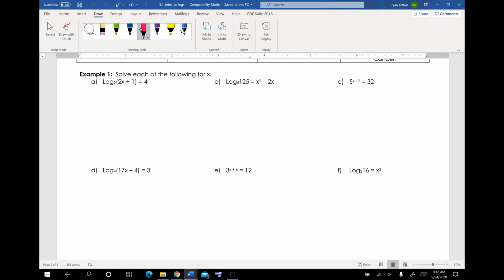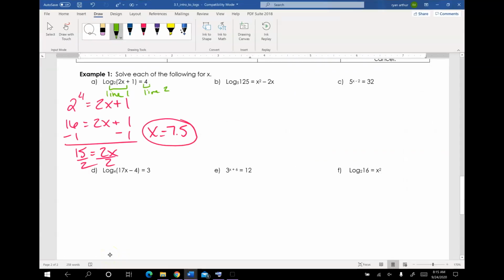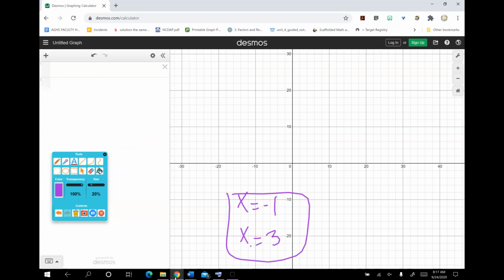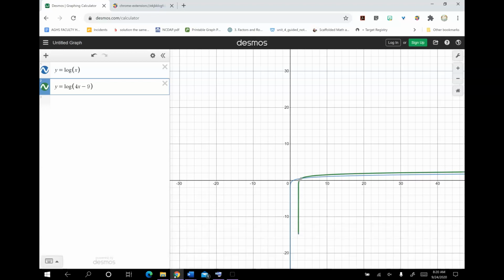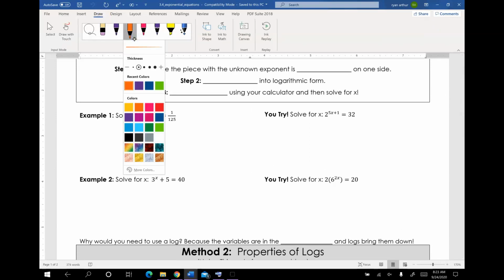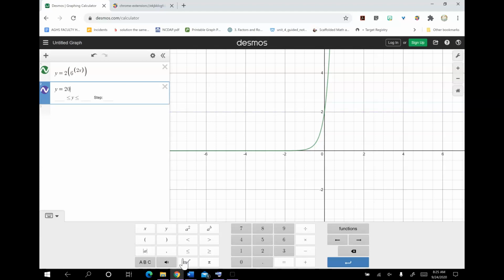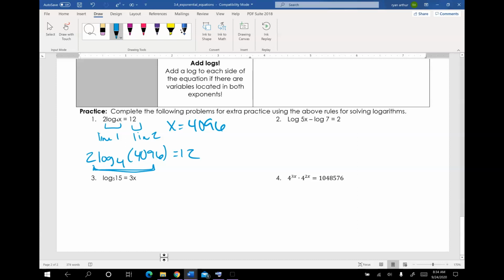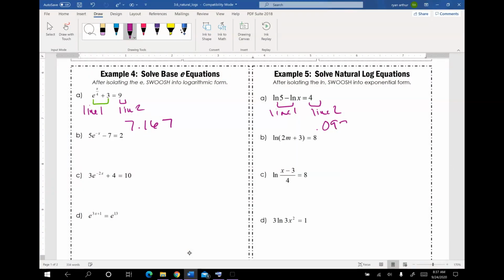Solving Exponential and Logarithmic Functions Using Desmos